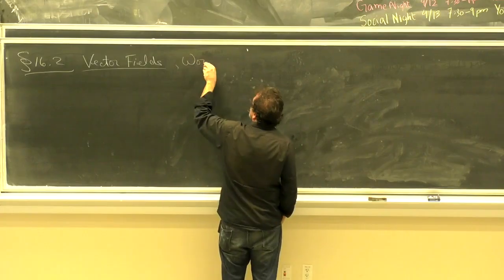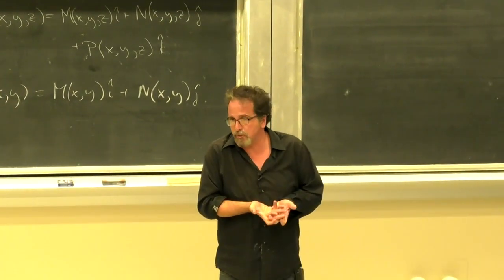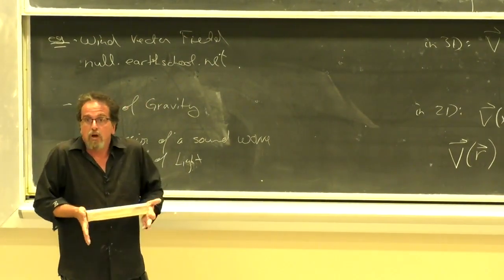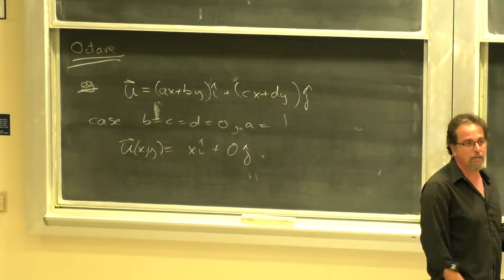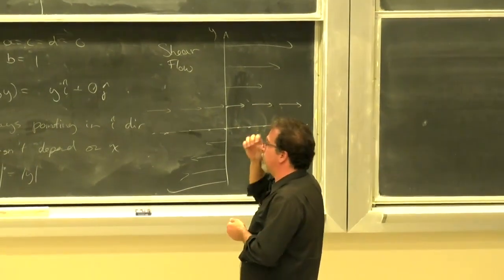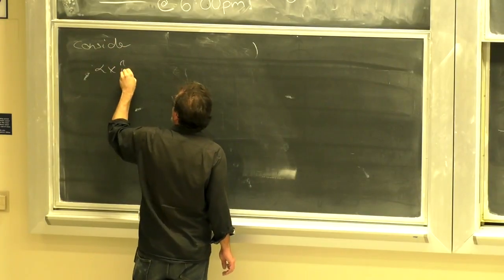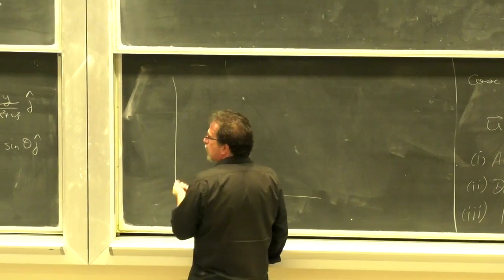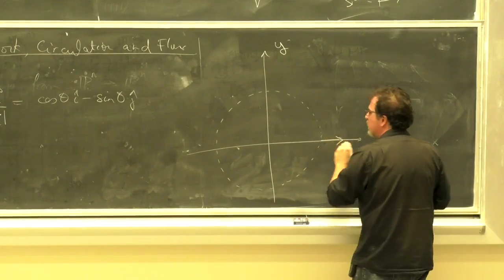Lec 18 Vector fields (UC Davis)